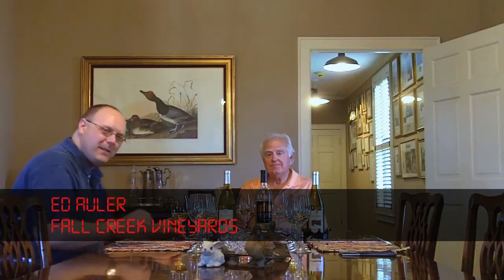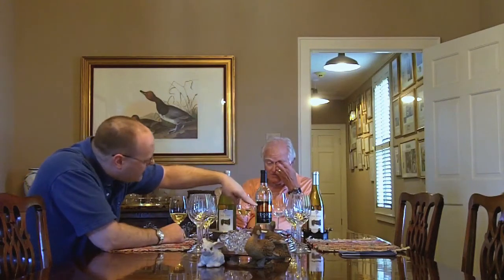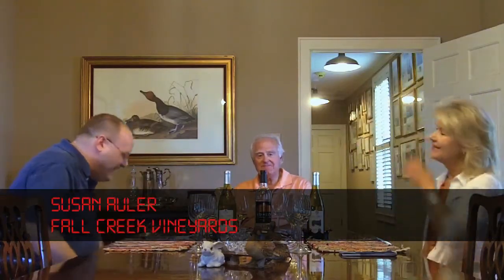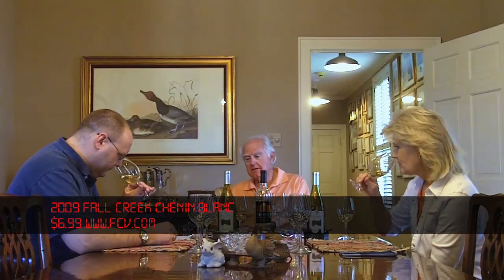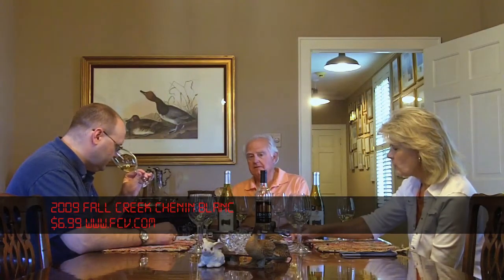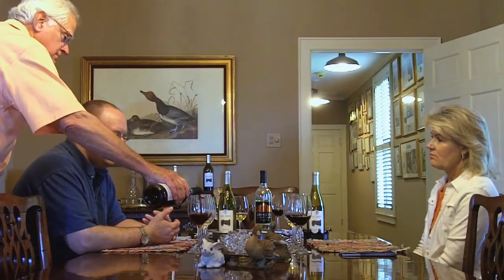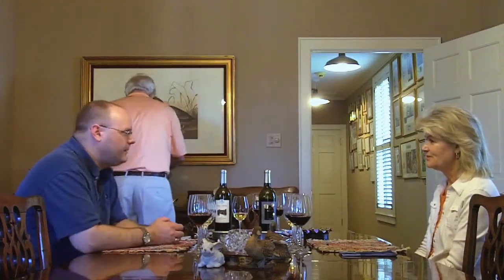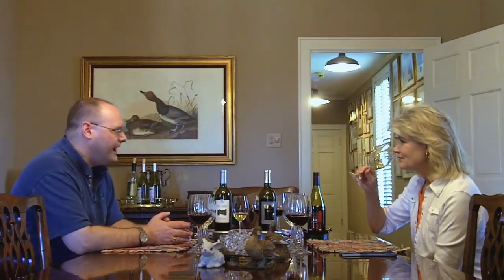Fall Creek Vineyards - Episode #164 pt. 1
Author: Mark V. Fusco San Antonio, TX In this video, Mark interviews Ed and Susan Auler of Fall Creek Vineyards. This is Part 1 of a 3-part interview. Tasted in this video are the 2010 Fall Creek Chardonnay, the 2010 Mission de San Antonio Valero Sauvignon Blanc, and the 2009 Fall Creek Chenin Blanc.